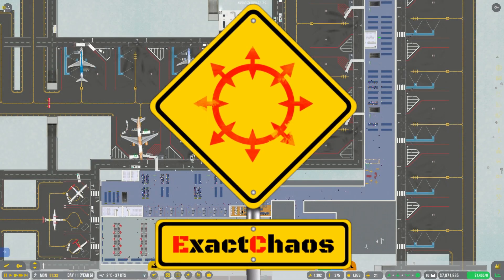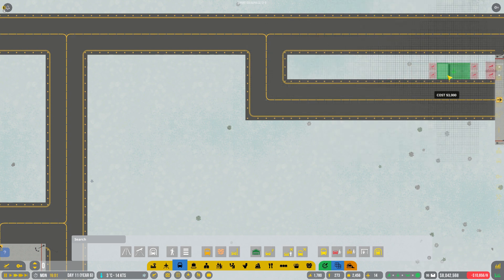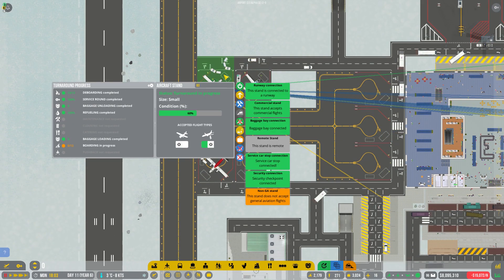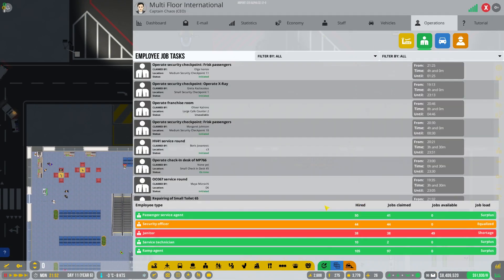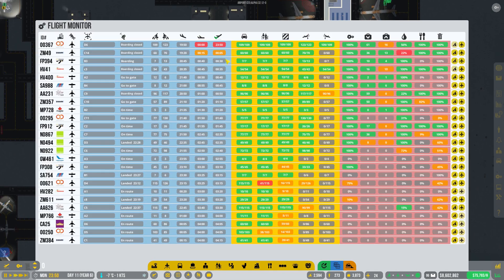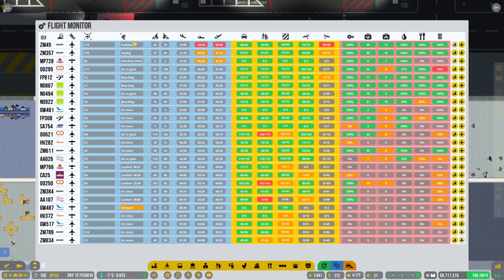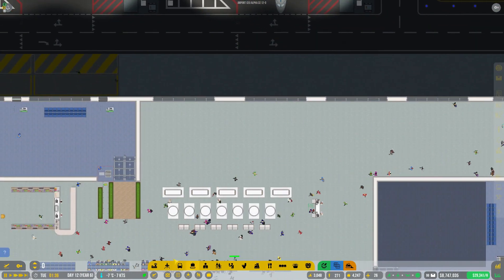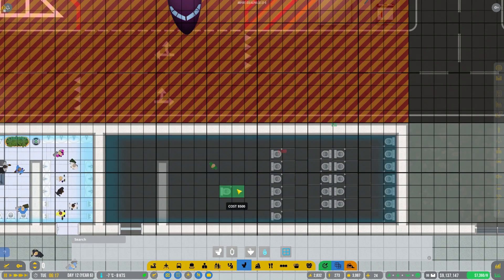MFI Airport (Airport CEO) 25 - A growing airport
In this series of Airport CEO we try out the new Alpha 32 build and try to run an airport. In this episode we deal with optimising what is now a pretty big airport.